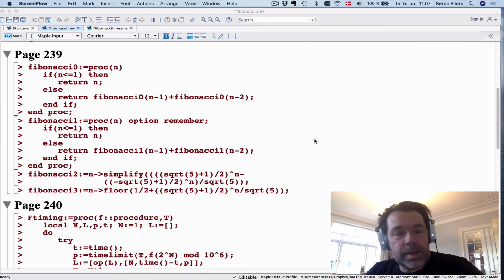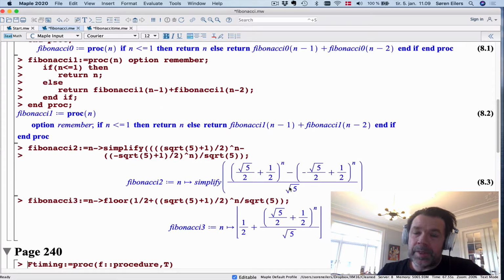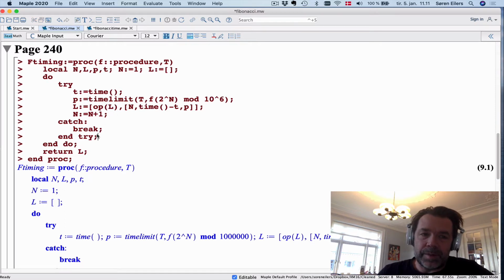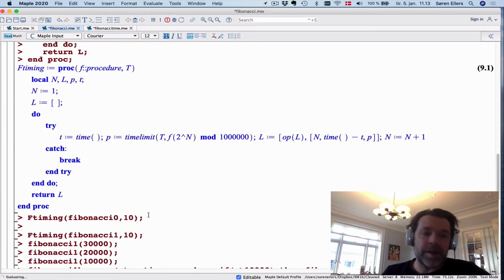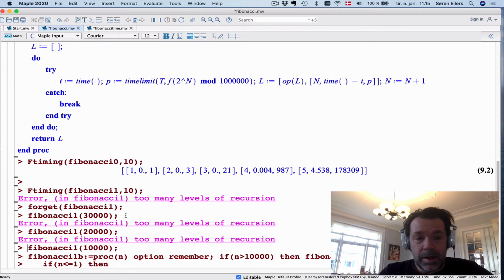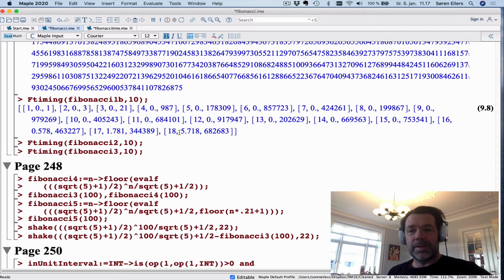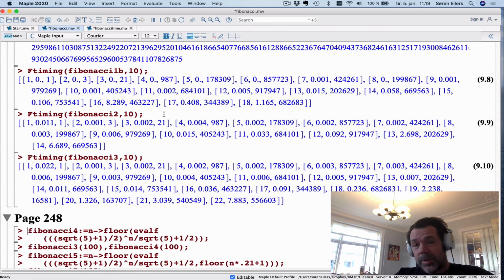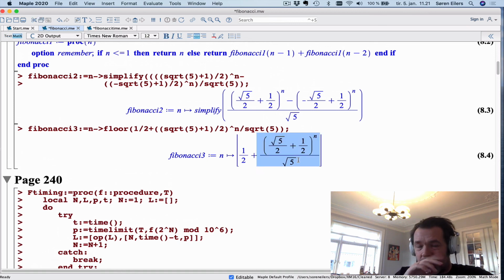6.4 Fibonacci, I